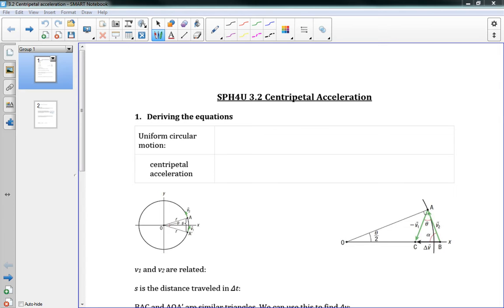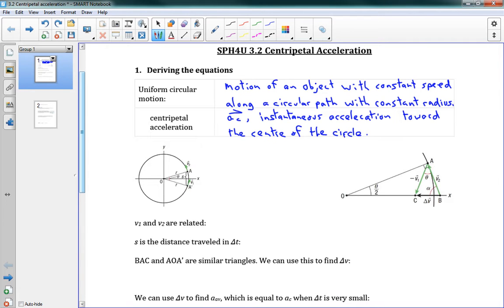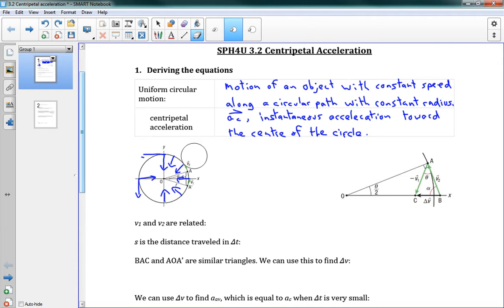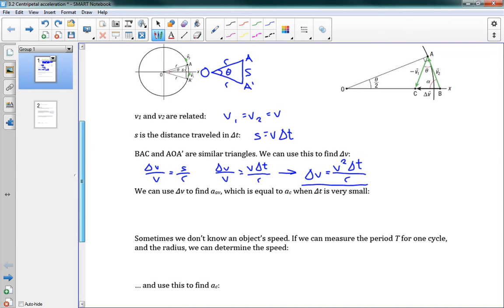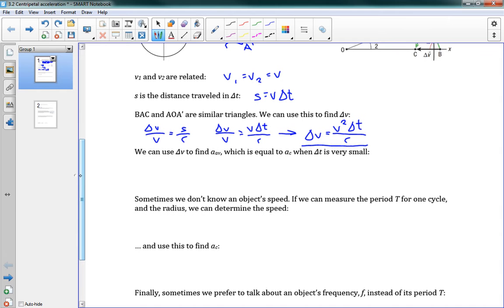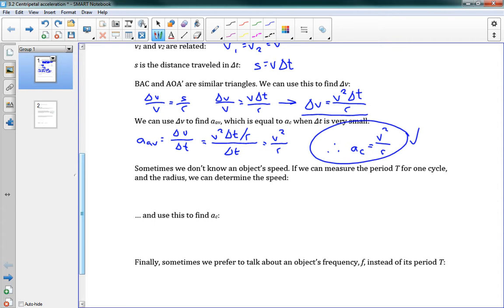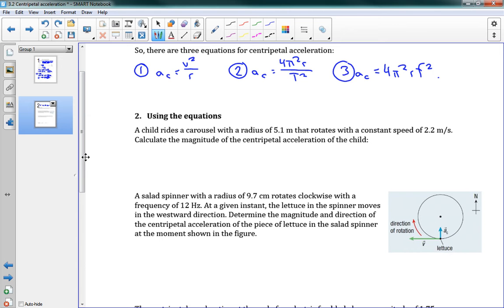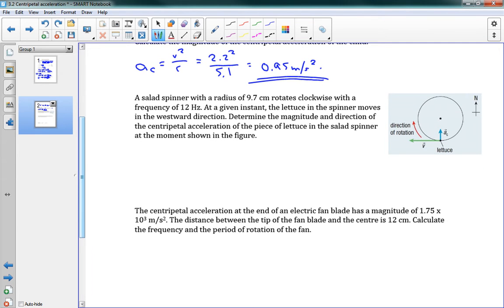SPH4U 3.2 Centripetal acceleration